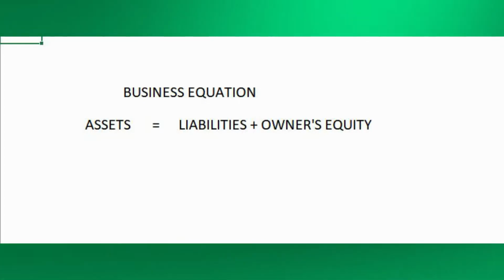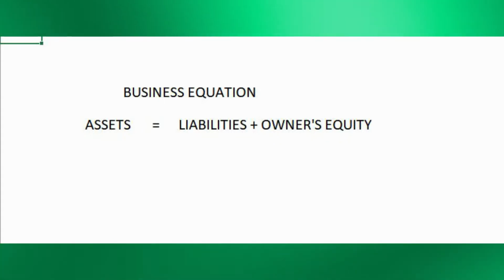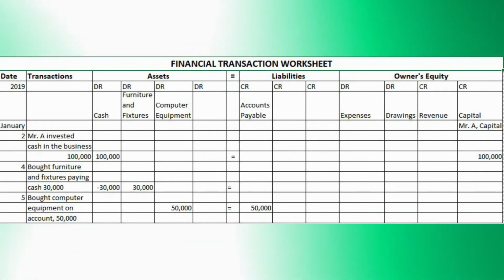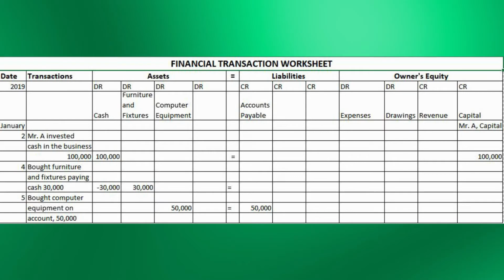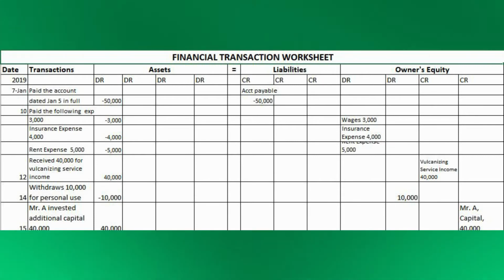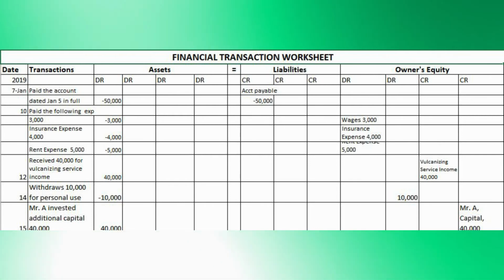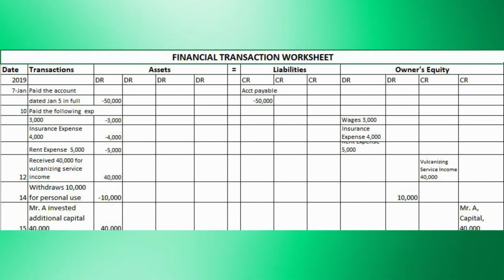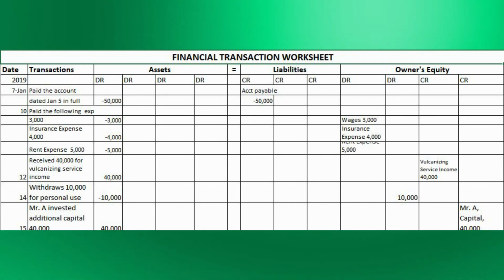HOW TO MAKE A JOURNAL ENTRY - PART 4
How to Make a Journal  Entry is a video which helps an accounting beginner to be successful in his first touch in an accounting course. How to make a journal accounting entry helps the student to understand what to do first before he or she will  attempt to make his or her journal accounting entries. How to make a journal accounting entry series of videos provides knowledge on the variables to be mastered in providing a 100% error free or accurate journal entries.